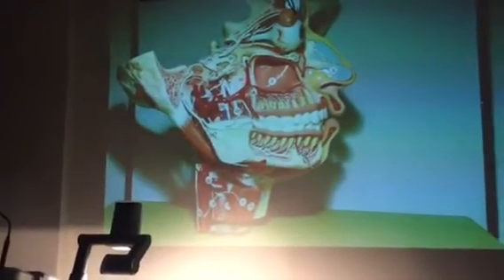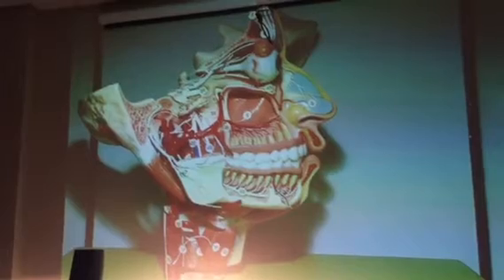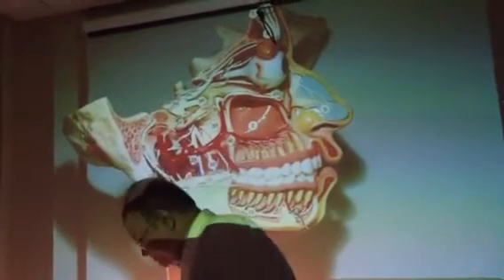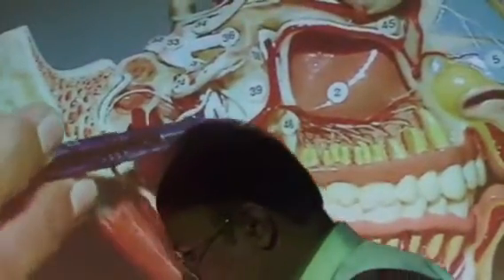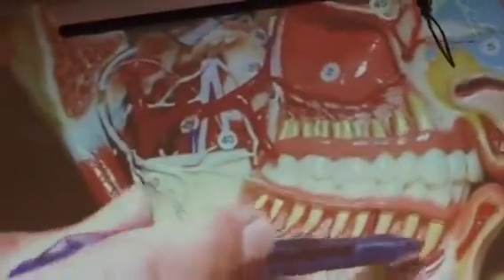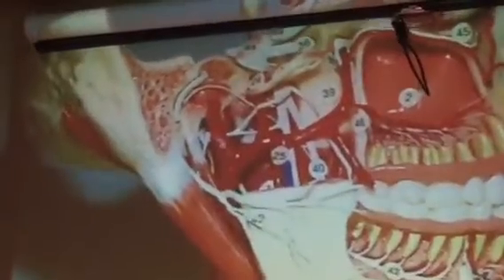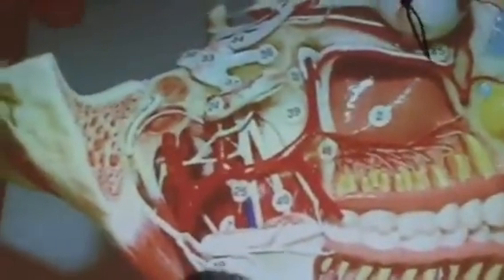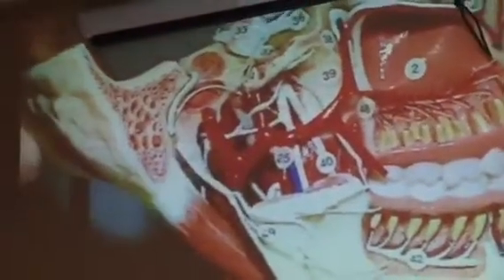LAB WEEK #6 - 2